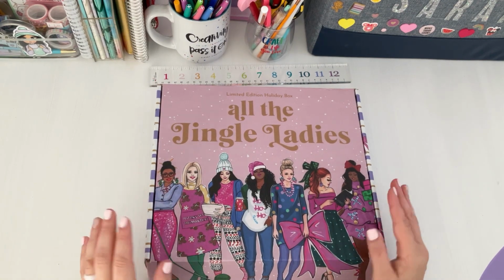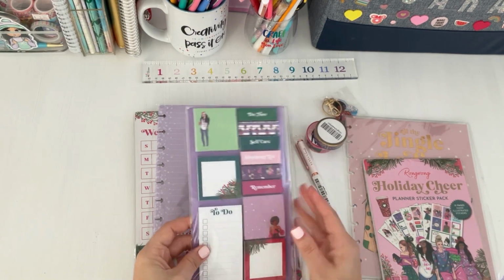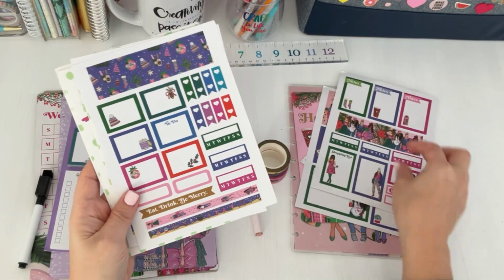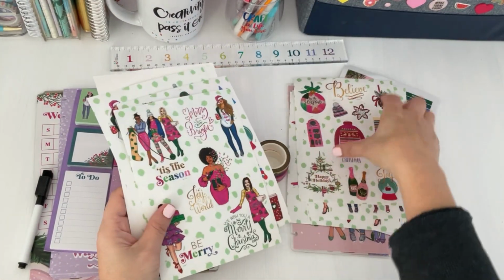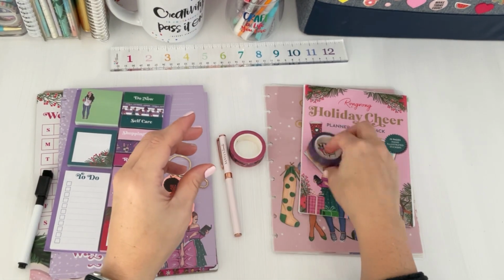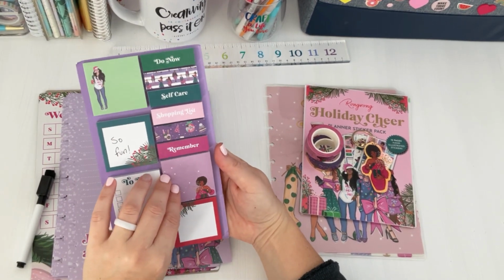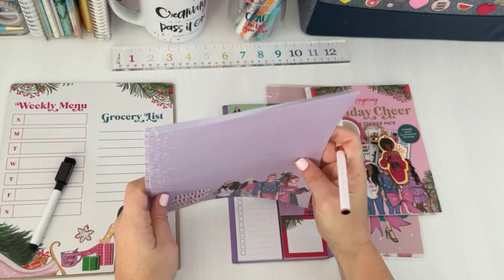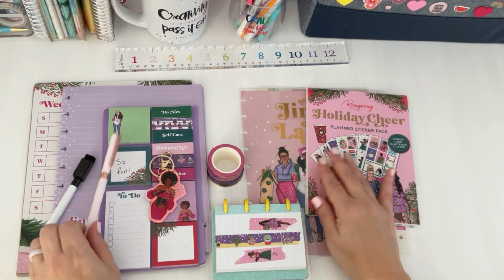RONGRONG HOLIDAY PLANNER BOX | ALL THE JINGLE LADIES | UNBOXING AND REVIEW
Hi Planners! Check out this Limit Edition Holiday Planner Box! This box has cute seasonal stickers and planner accessories! Today I will be sharing an unboxing and review of the planner items in this holiday box!  Check out the Link below to Rongrong's online Shop.

 $10 off on your  first order of $50

Snapseed
PicCollage
PicTapGo
InShot
PicMonkey

Copyright Music:
Musician: Rook1e